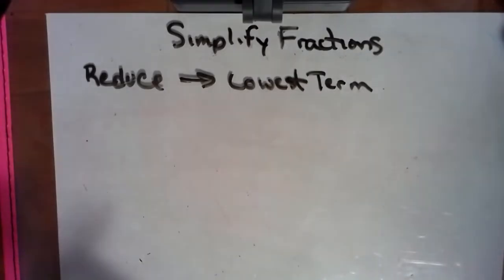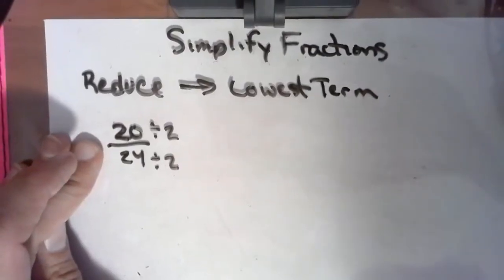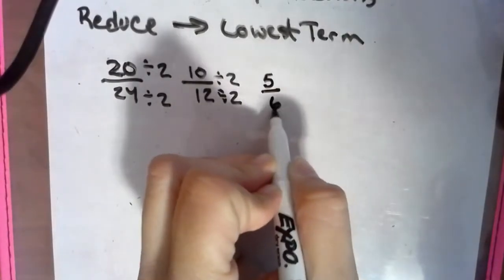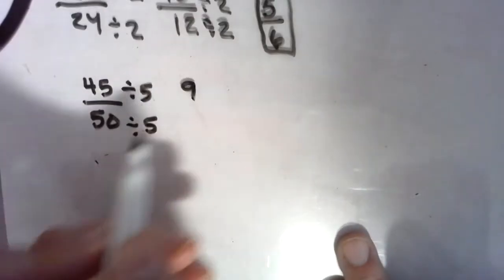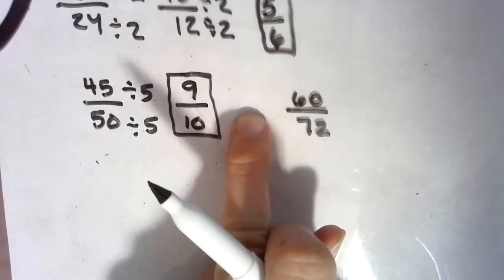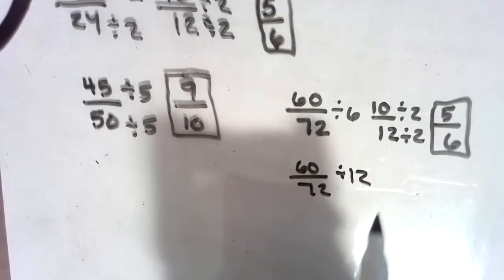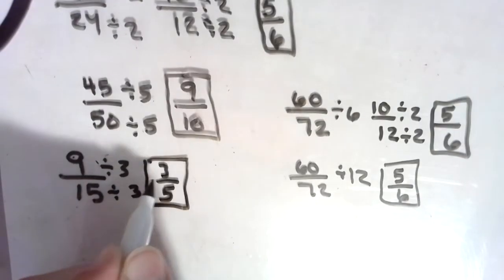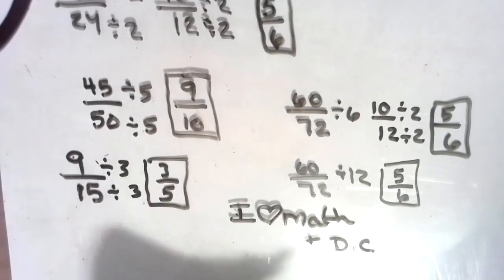Simplify Fractions- Lowest Term Reduce